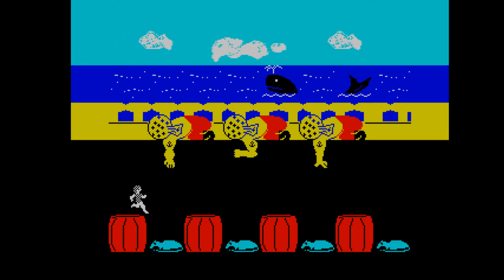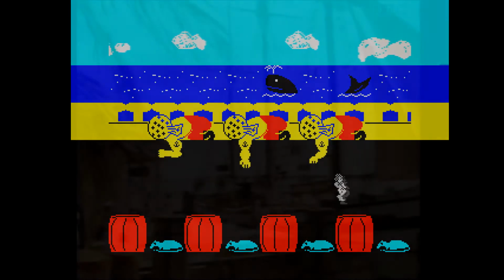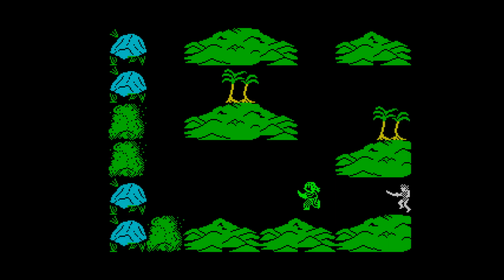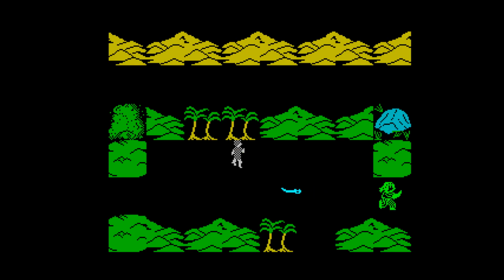Treasure Island Review | ZX Spectrum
It's time to stick my eye patch on and go back in time to, what is probably, the very first game I ever played. Then I'll take the eye patch off because it's uncomfortable. Treasure Island... Could this game stand up to Dizzy's pirate themed adventure? Watch and find out. Or don't. You do you.